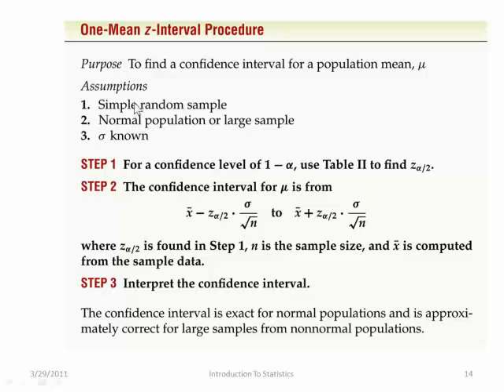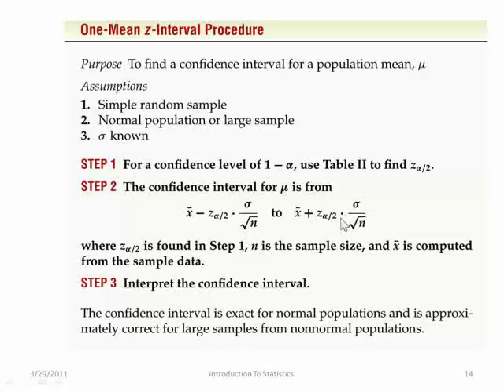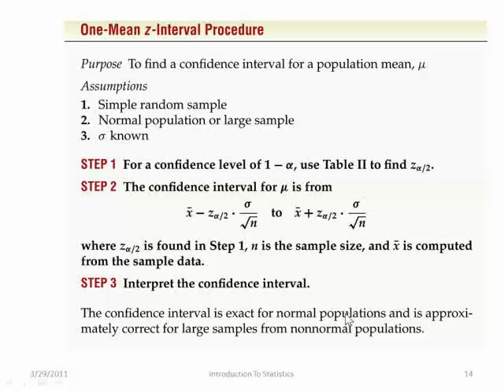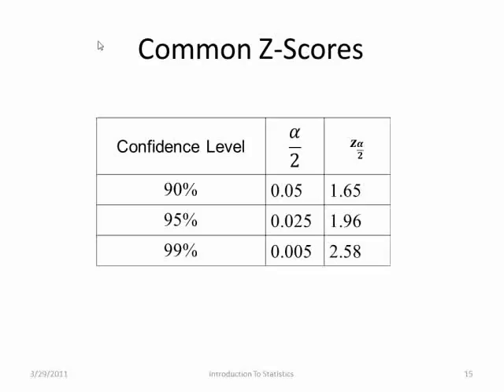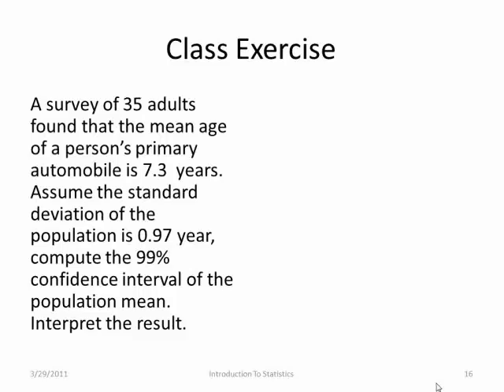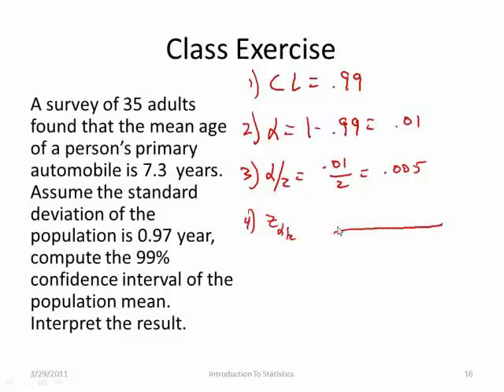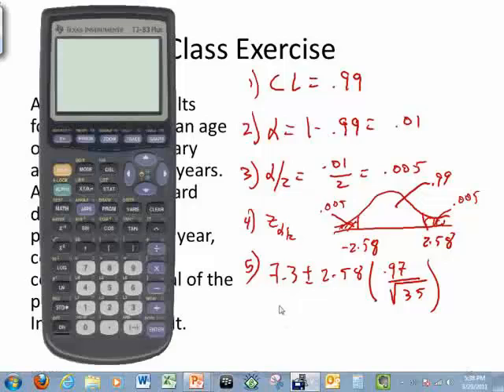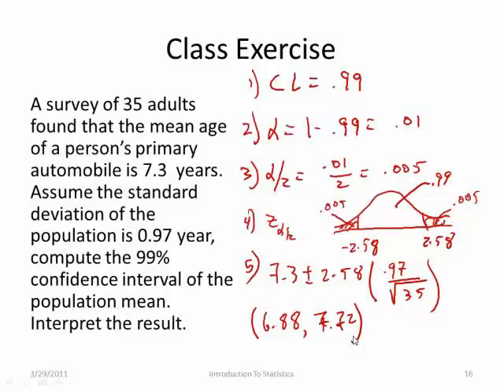confidence interval population mean large sample sigma known part 1